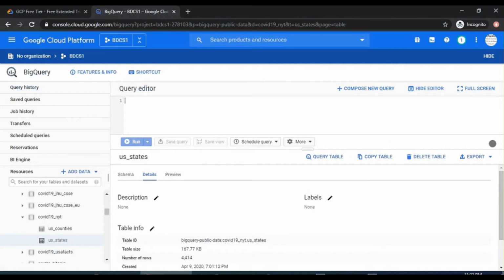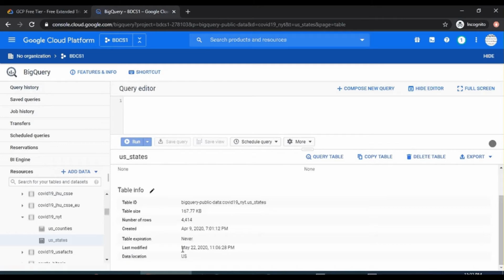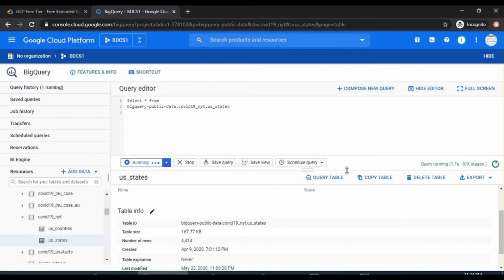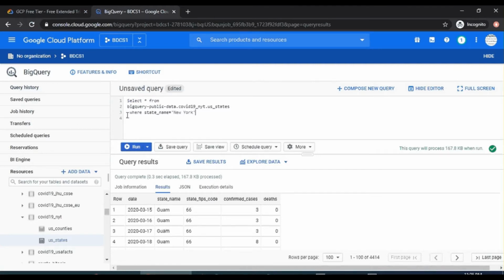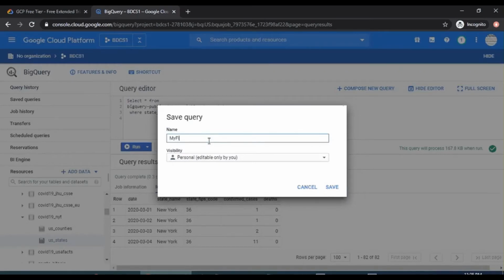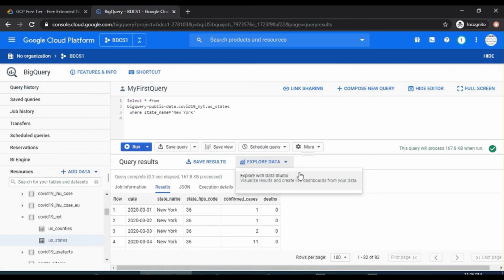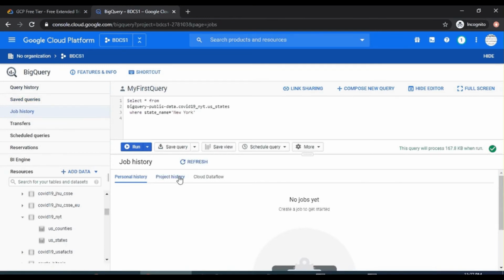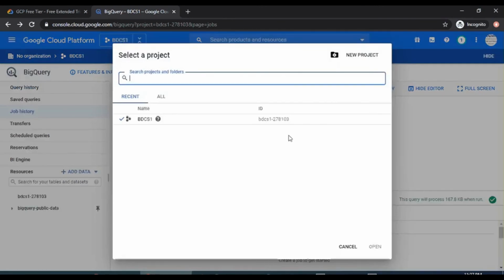GCP - Understanding BigQuery UI Interface - Do It Yourself- DIY#2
GCP - Getting Started with BigQuery -  Do It Yourself- DIY#1

GCP - Getting Started with BigQuery - Do It Yourself-1

Getting Started with BigQuery
Getting access to GCP BigQuery -  no credit card needed
How to get access to GCP with No Credit Card

Google Cloud Platform’s SaaS offering for Data warehouse

Analyze petabytes of data using ANSI SQL at blazing-fast speeds, with zero operational overhead

Run analytics at scale with 26%–34% lower three-year TCO than cloud data warehouse alternatives

Democratize insights with a trusted, and more secure platform that scales with your needs

By,
Bharati DW Consultancy